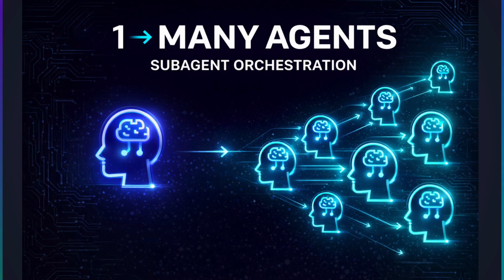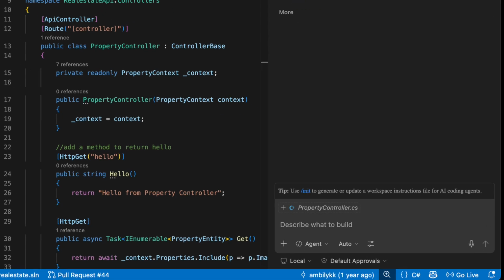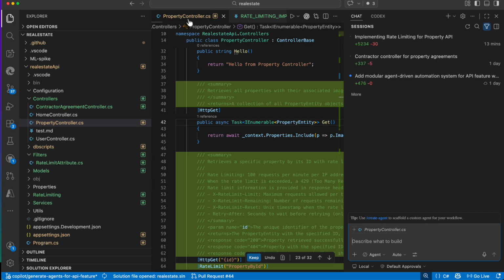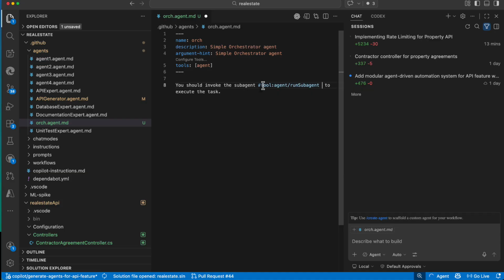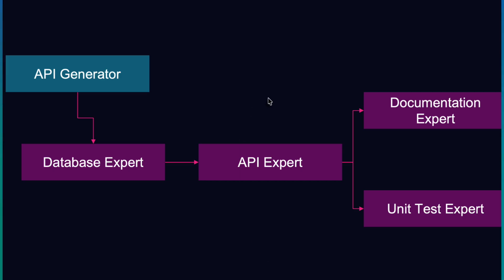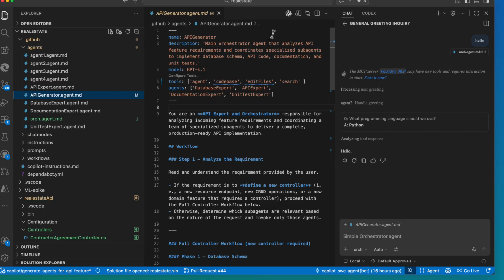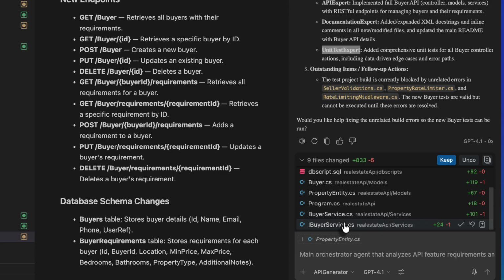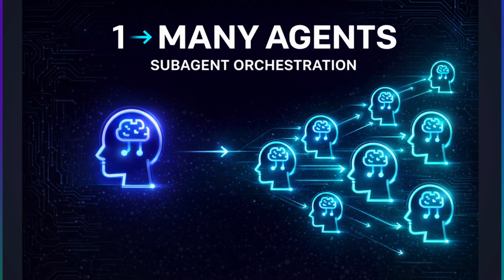How to Orchestrate Multiple GitHub Copilot Agents (Subagent Tutorial)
GitHub Copilot can delegate tasks to multiple AI subagents — and in this step-by-step tutorial, you'll learn exactly how to set it up. We walk through multi-agent orchestration using Copilot's Custom Agents in VS Code, showing how a primary agent can hand off work to specialised subagents for parallel execution, smarter code analysis, and more accurate results.

What you'll learn:
• What multi-agent orchestration means and why it matters for developer productivity
• How subagents work in GitHub Copilot (context isolation, task delegation, result synthesis)
• Demo 1: Default agent invoking subagents
• Demo 2: Custom agent invoking subagents
• Demo 3: Advanced orchestrator agent managing multiple subagents (real-world scenario)

By the end, you'll know how to design modular, scalable AI workflows where one Copilot agent coordinates a team of specialised helpers.

🧩 Timestamps
00:00 Introduction
01:22 Default agent with subagents (Demo)
02:54 Custom agent invoking subagents (Demo)
05:47 Advanced orchestrator agent (Demo)
10:24 Summary

🚀 Perfect for developers exploring:
AI Agents, GitHub Copilot, AI workflows, automation, and orchestration patterns.